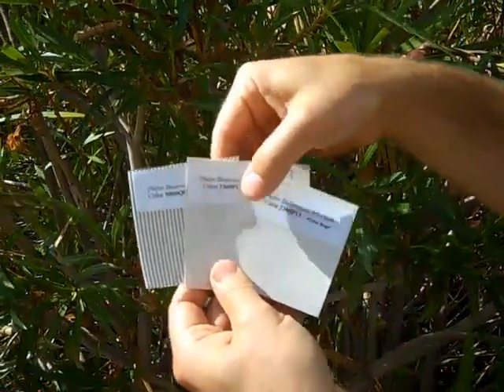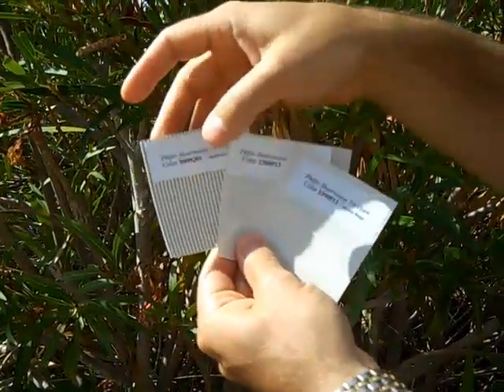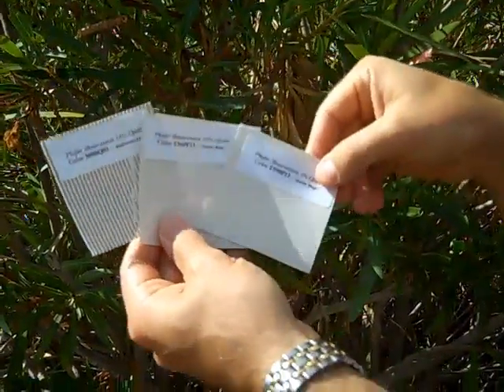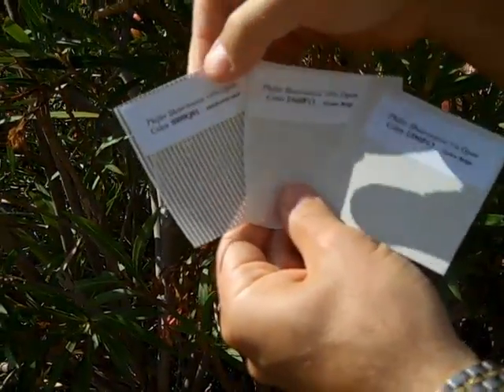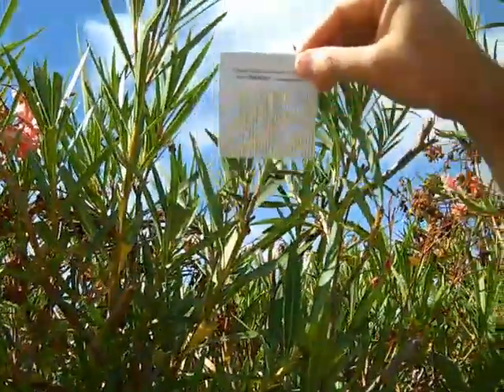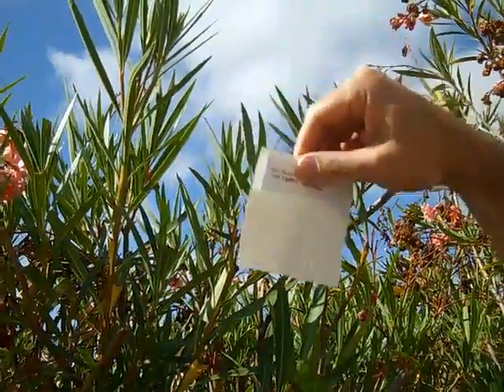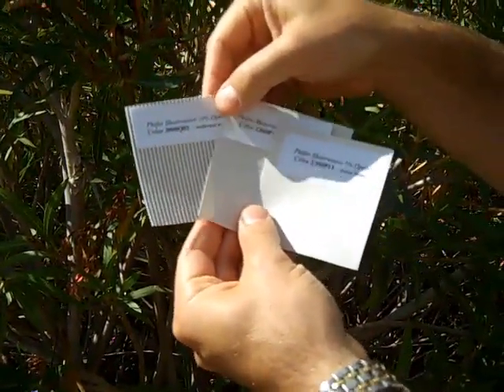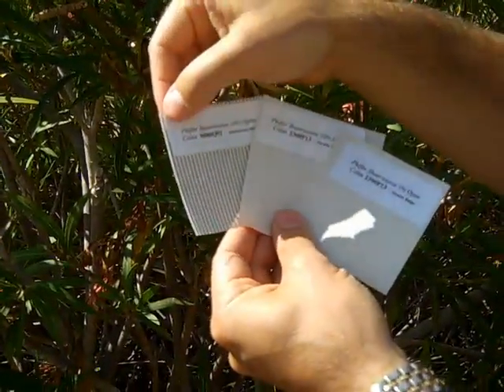Different Types of Solar Window Screens Explained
Solar window screens come in a variety of opacities, allowing varying levels of light to filter into the room. Solar screens work to block UV light and lower solar heat gain.

If you haven't picked out new solar screens yet, take a look at some different types to choose

For more information on how to measure for window blinds and shades, visit our measuring guide